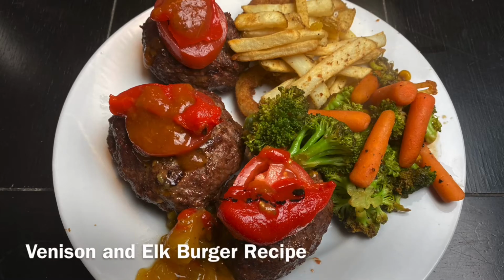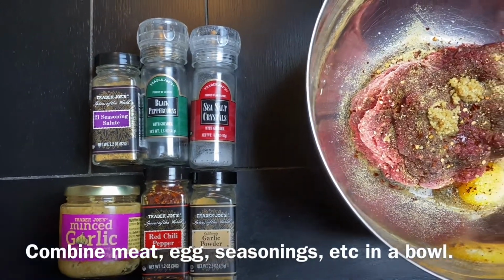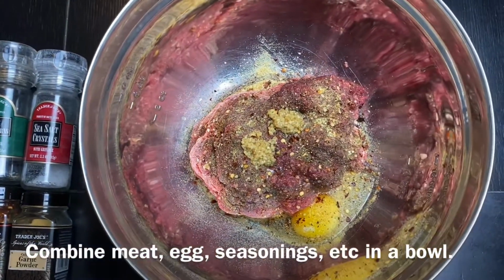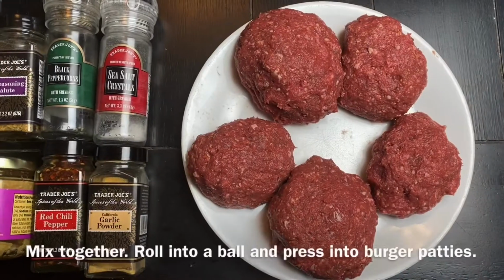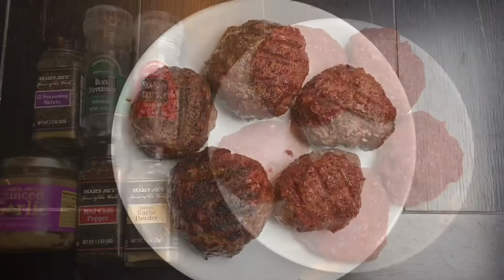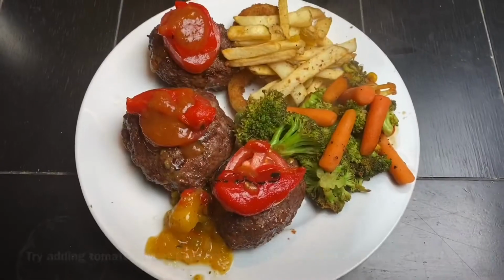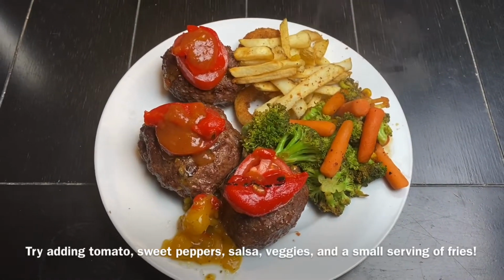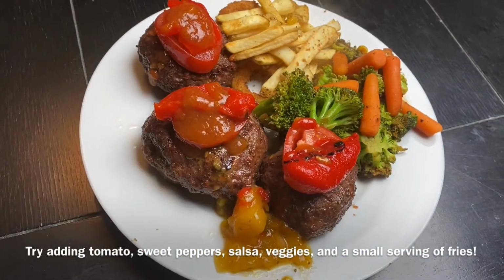Venison and Elk Burger Recipe - GTS Nutrition